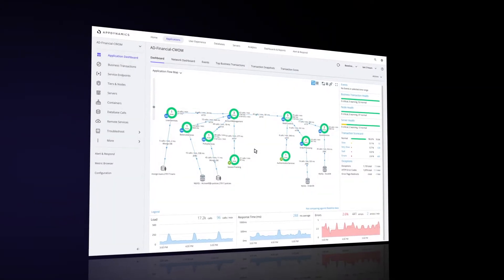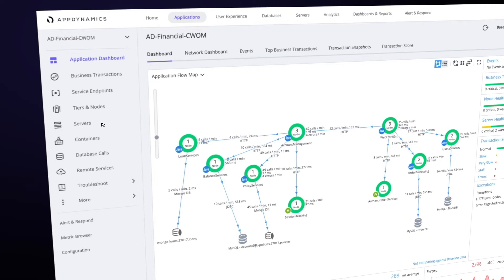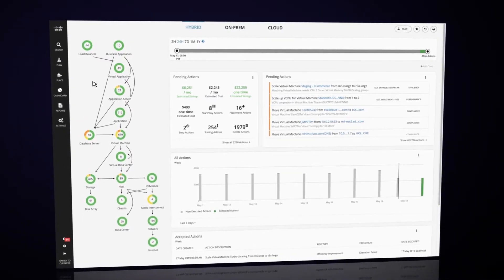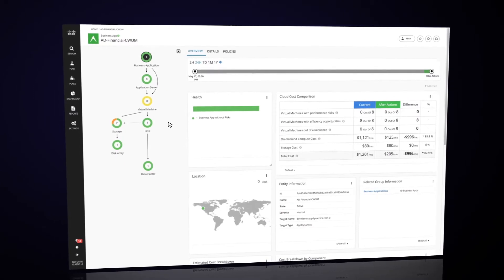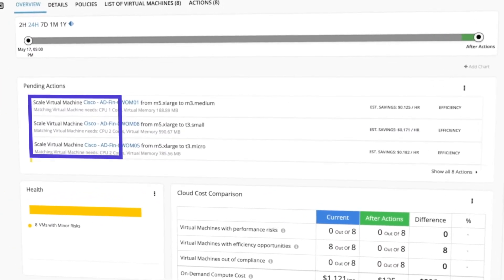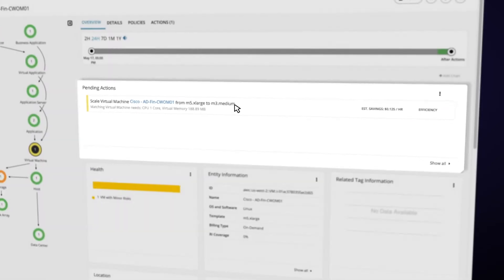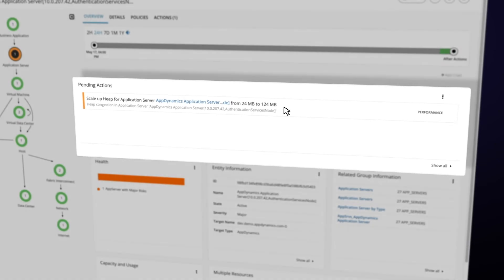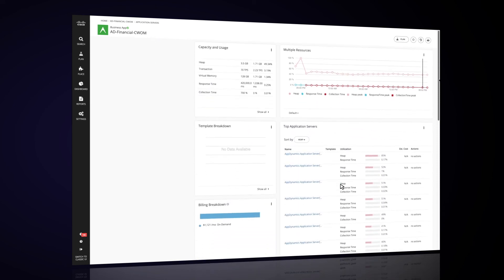AppDynamics Micro Demo: CWOM Integration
This demo highlights how AppDynamics, when combined with Cisco Workload Optimization Manager (CWOM), delivers intelligent infrastructure resourcing insights in the context of application performances. This ensure the right actions are taken that promote flawless application performances and optimize cost spending, in hybrid, cloud or on-prem scenarios.